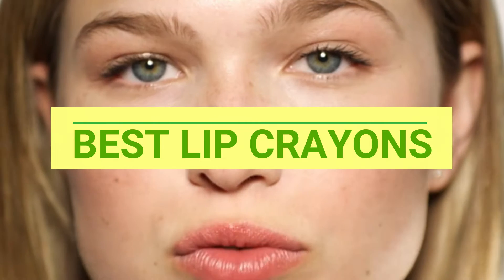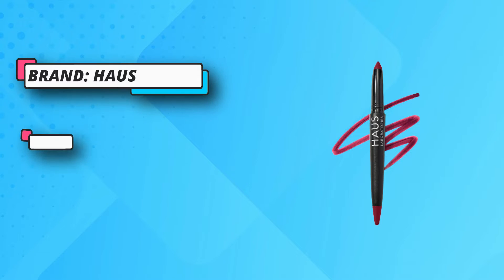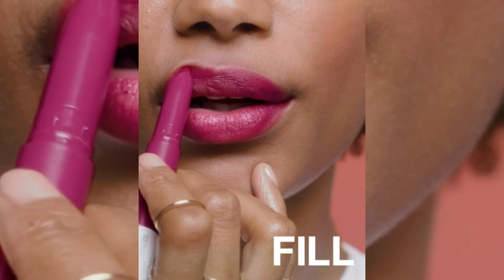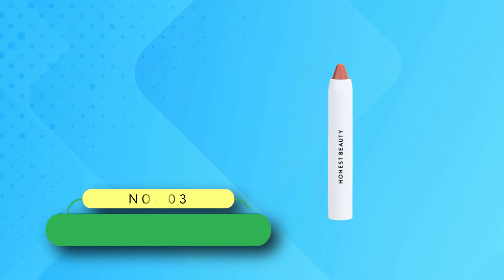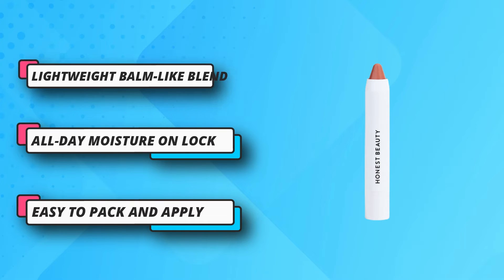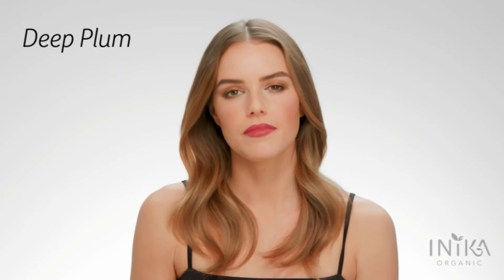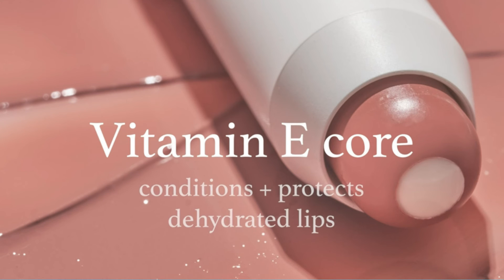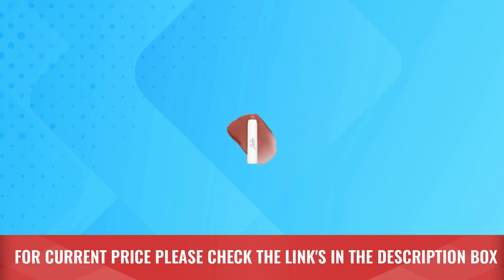Best Lip Crayons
Lip crayons are a popular choice for adding color and definition to your lips. They offer the precision of a pencil with the smooth application of a lipstick. While preferences may vary depending on personal taste, here are some highly regarded lip crayons that have received positive reviews:

1. NARS Velvet Matte Lip Pencil: Known for its creamy and long-lasting formula, the NARS Velvet Matte Lip Pencil offers a wide range of shades, from neutral tones to bold colors.

2. Clinique Chubby Stick Moisturizing Lip Colour Balm: This lip crayon combines hydration with sheer color. It has a lightweight texture and provides a subtle, natural-looking tint.

3. Burt's Bees Lip Crayon: Burt's Bees is known for its natural products, and their lip crayons are no exception. These crayons contain nourishing ingredients like shea butter and jojoba oil while providing a range of beautiful shades.

4. Revlon ColorBurst Matte Balm: With a velvety matte finish, the Revlon ColorBurst Matte Balm offers intense color payoff. It also has a minty scent and provides a comfortable, non-drying feel on the lips.

5. Bobbi Brown Art Stick: Bobbi Brown's Art Stick is a versatile lip crayon that can be used as both a lipstick and a liner. It has a creamy texture, is highly pigmented, and comes in a variety of flattering shades.

Remember, personal preference plays a significant role in finding the best lip crayon for you. Consider factors such as your preferred finish (matte or glossy), color range, and any specific lip care needs when choosing the perfect lip crayon.

►What we do◄ Our team analyzes lots of Best Lip Crayons reviews that are designed for different kinds of users. We also take expert's suggestions to make the list of the Best Lip Crayons We will take into consideration quality, features, and price; so you can decide which device is best for you. We hope our findings will help you find the Best Lip Crayons for the money.